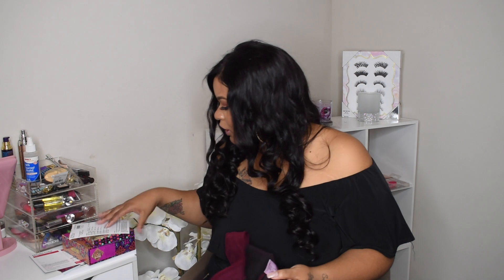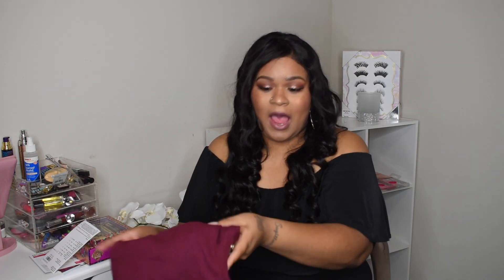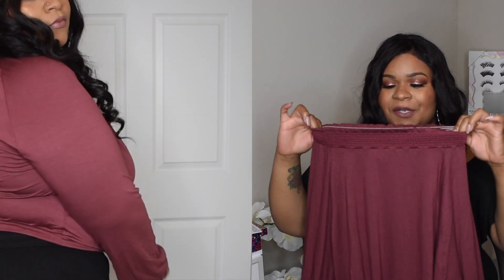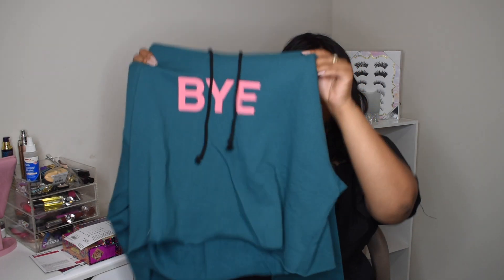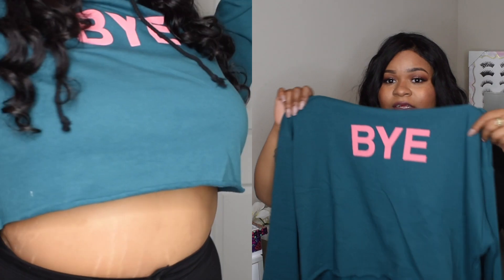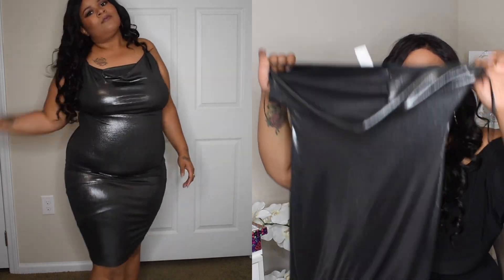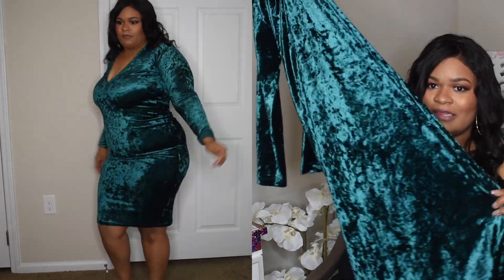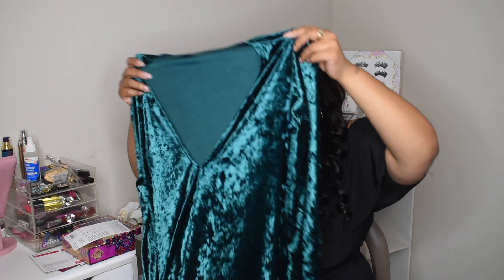fashion nova fall plus size/curve girl try-on haul +giveway |beautybytanya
I will check to see if  you have done all steps

     FASHION NOVA
-super high waist dim skinnies Burgundy and black 1x $27.99
-kathy smocked tie front to marsala XL $27.99
-Bye cropped hoodie top teal XL $22.99
-Crush on you velvet dress hunter green 1x $29.99
-You con call me queen dress black 1x $27.99
-Robyn zipper dress wine 1x $34.99